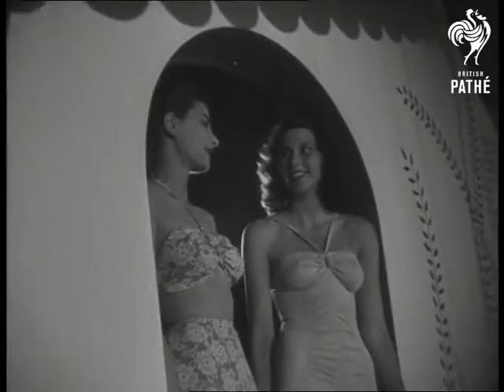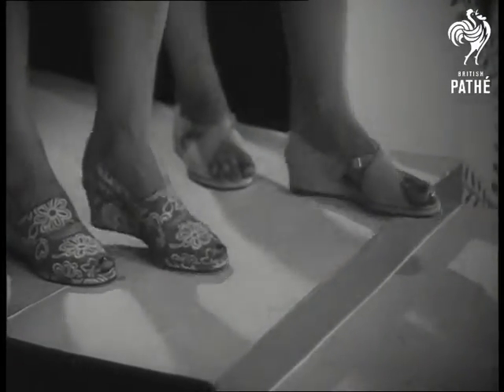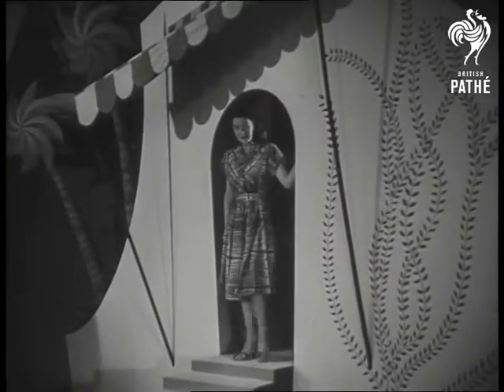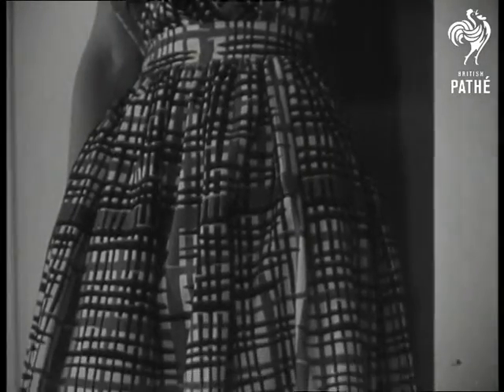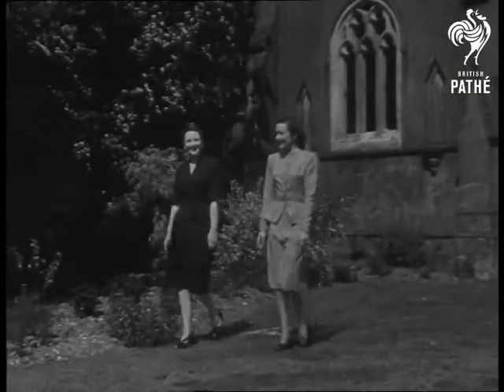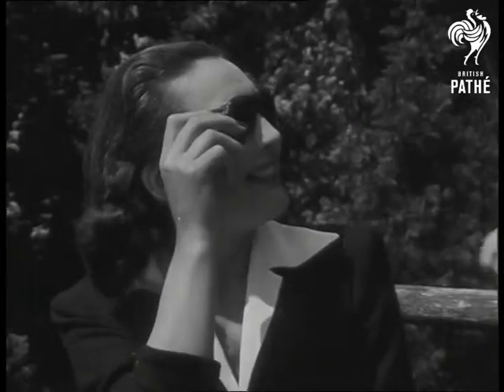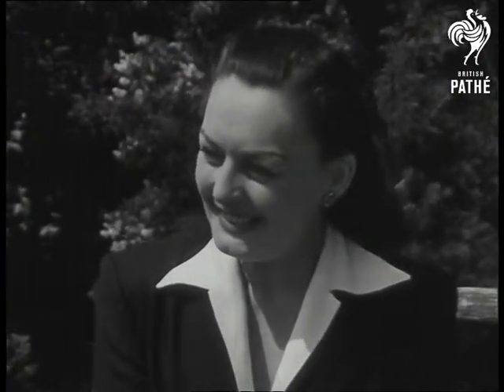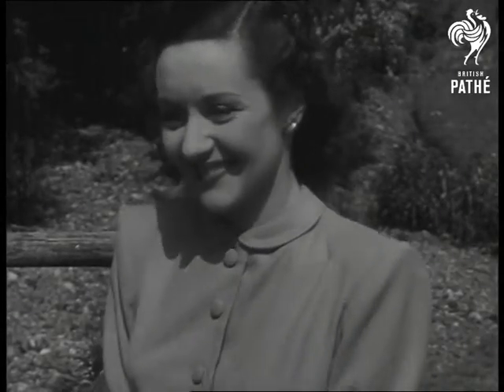Fashions Hart And Joyce Issue Title Pathe Pictorial Looks At The Modern Woman (1947)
No titles.

London.

Various shots of the latest fashions designed by (Eric) Hart and (Bob) Joyce.

Two bathing belles stand under a canopy, glamorous swimsuits and wedge-heeled sandals to match.  Another woman stands under the canopy, wearing a garish checked dress (very typical of the time) and wedges to match.  (Bob Joyce designs).

In a church garden we see "what's new in Utility fashions".  Two women wander across the garden to join another on a bench.  They are all wearing day dresses and suits by Eric Hart.

Cataloguer's note: good for showing pre-New Look fashions.
 FILM ID:1341.28